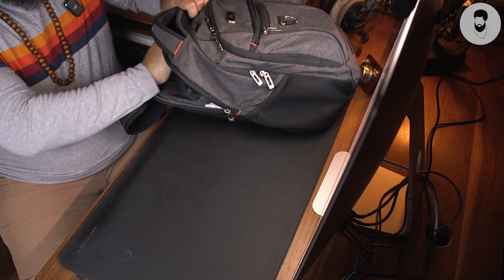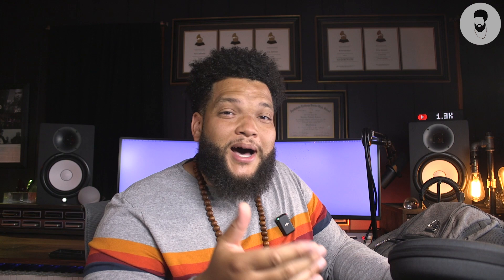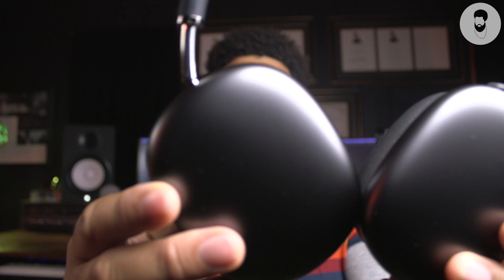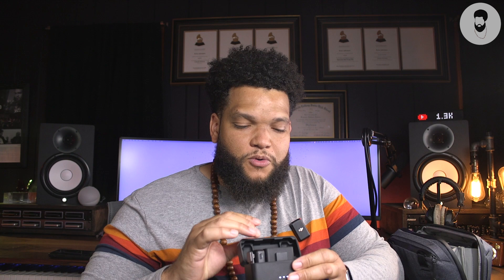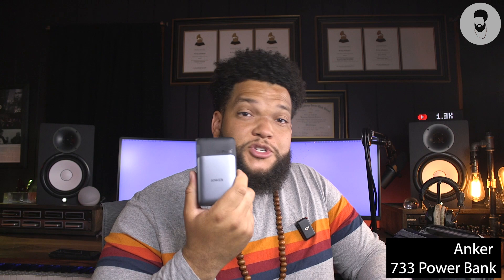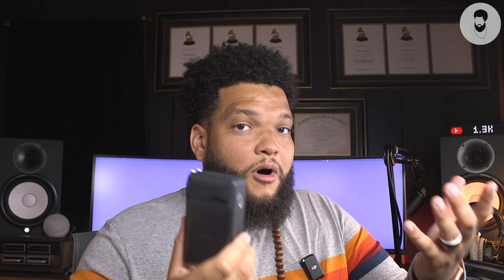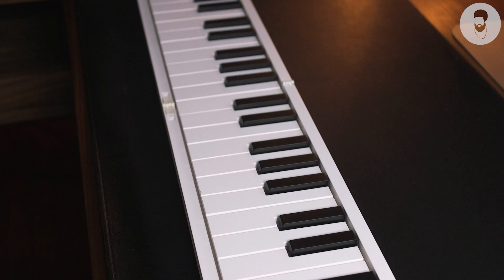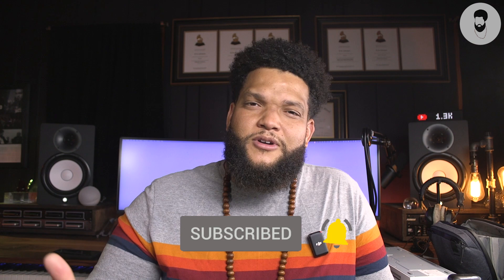What’s Inside My Tech Bag as a Touring Musician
I'm out on the road with Endea Owens and the Cookout and brought a mini audio and video studio with me...here's a taste of how a music tech nerd packs for a tour 🤓

IG, FB - @krisjohnsonmusic

Peace ✌🏿 Kris